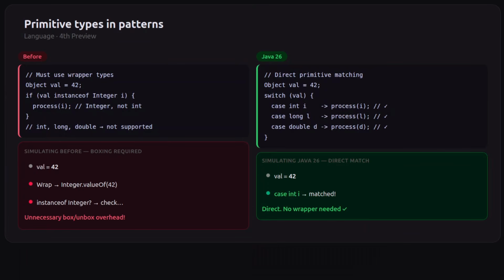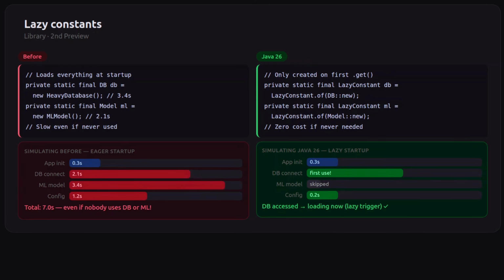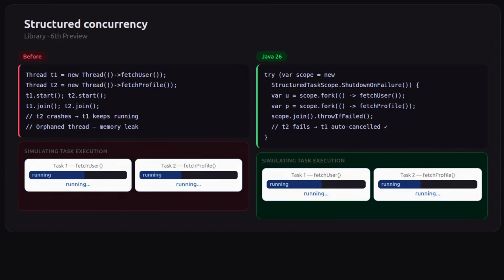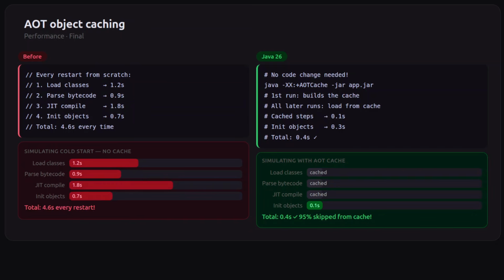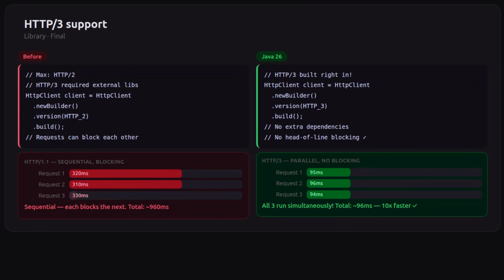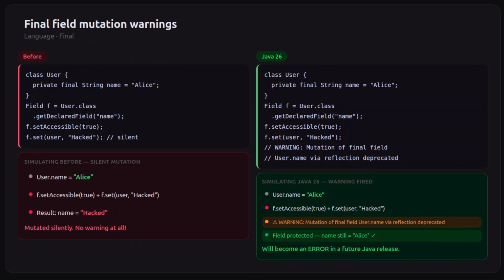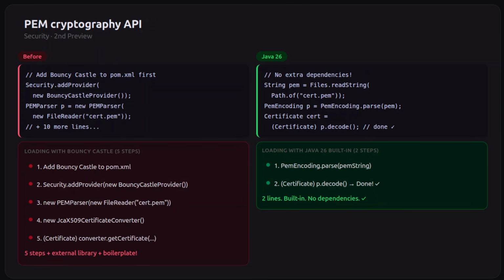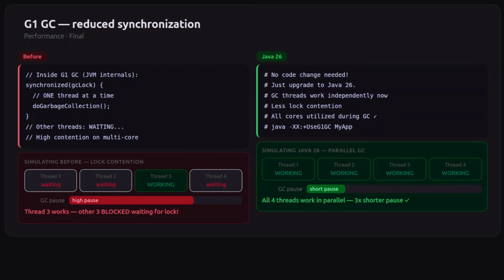Java 26 in 7 Minutes (with Live Demos)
Java 26 is here 🚀 and it’s faster, smarter, and more powerful than ever.

In this video, I explain all the major Java 26 features in just 7 minutes with clear explanations, real code examples, and animated demos so you can understand everything quickly.

⏱️ Chapters
00:00 Intro
00:14 Primitive Types in patterns
00:41 Lazy Constants
01:39 Structured Concurrency
02:26 AOT Object caching
03:38 HTTP Evolution (1.1 → 2 → 3)
04:50 Final field mutation warnings
05:31 Vector API
05:47 PEM API
06:20 GC Improvements